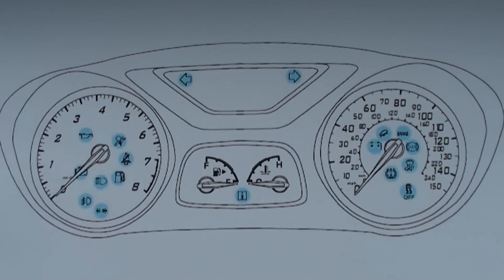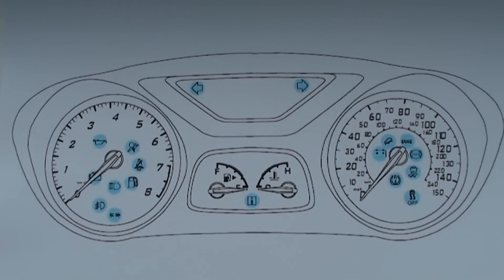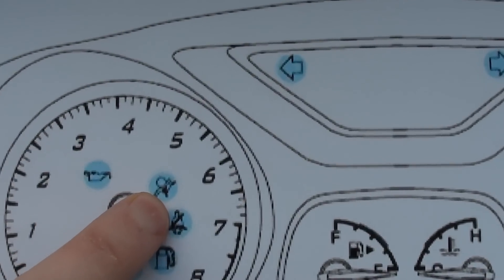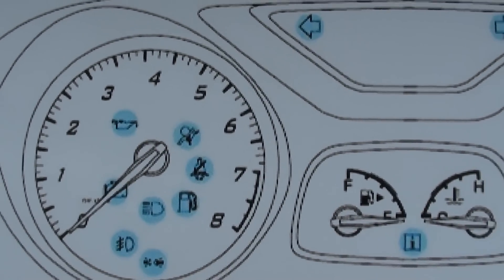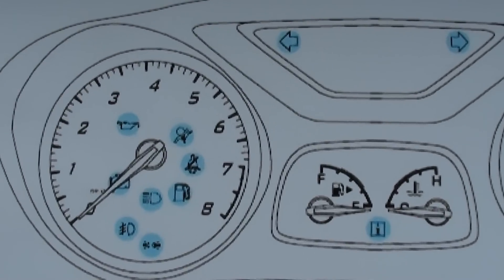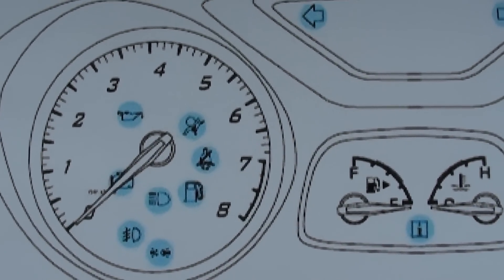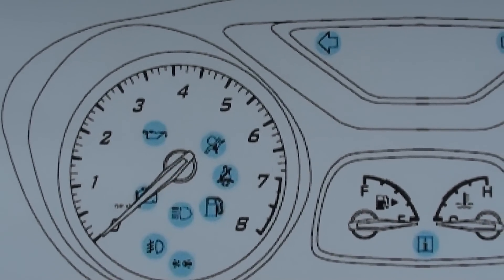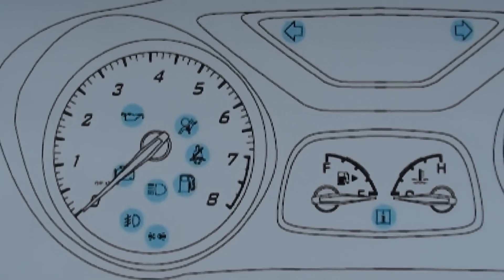Ford Fiesta Mk6 Airbag Warning Light - How To Turn Off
Ford Fiesta Mk6 Airbag Warning Light - How To Turn Off using these tools